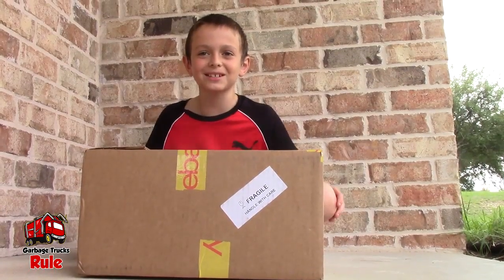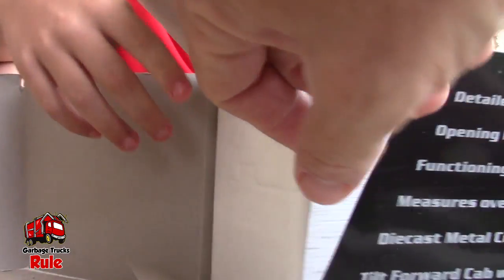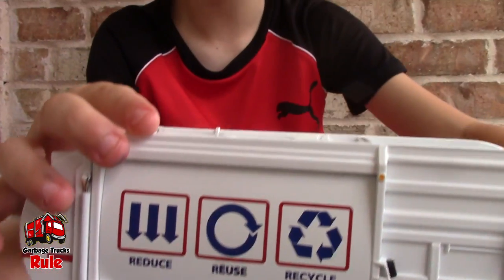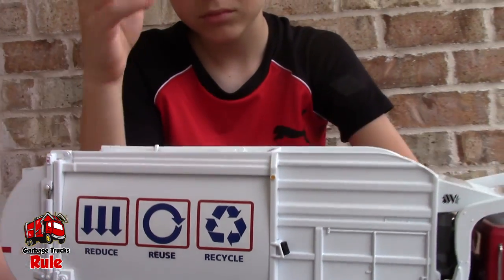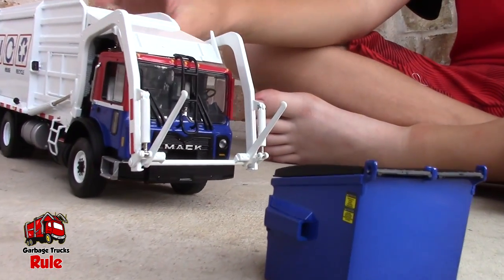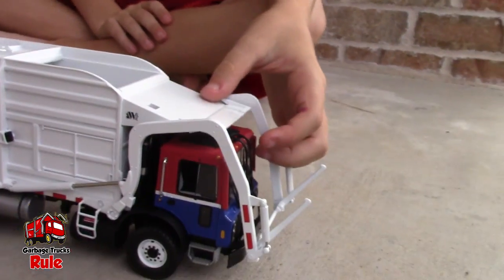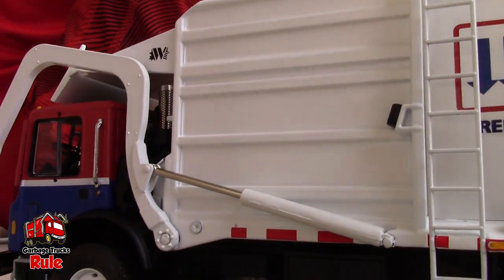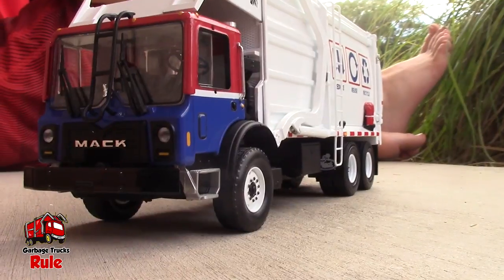Garbage Truck Videos For Children l First Gear Garbage Truck Terrapro Wittke Front Load Unboxing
Garbage Truck Videos For Children l First Gear Garbage Truck Mack Terrapro Wittke Front Load Unboxing

Model : MACK TERRAPRO WITH WITTKE FRONT LOAD TRASH REFUSE TRUCK 1/34

10-3993

Length : 12"

COLOR : WHITE

MADE BY : FIRST GEAR

Psssttt... if you like some of the trucks that we play with in these videos, be sure to check out our for more!

➜Most Popular Trucks Used In Our Videos:

BIG Bruder Mack Granite Cement Mixer on Amazon

BIG Bruder Orange Side Loader on Amazon